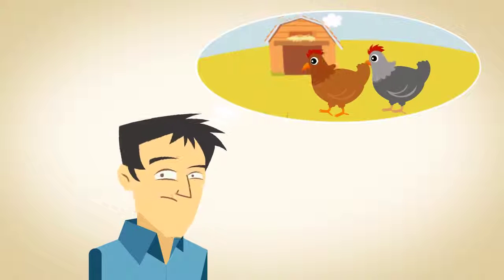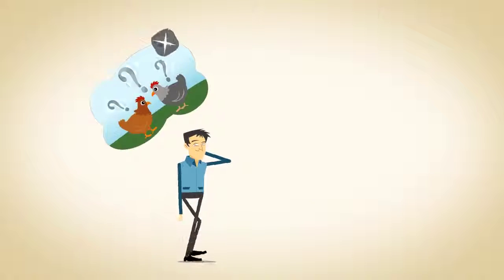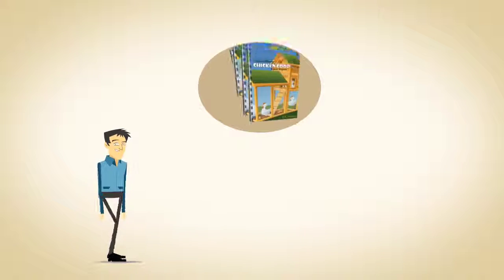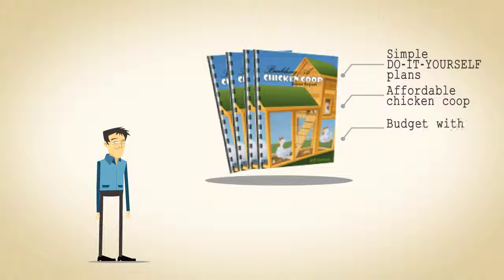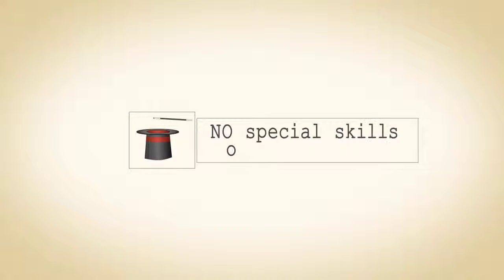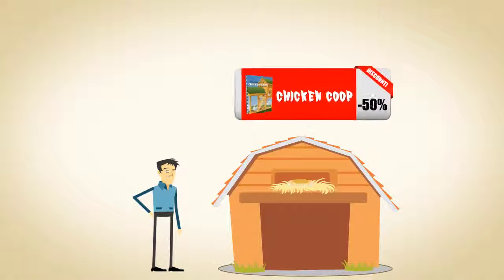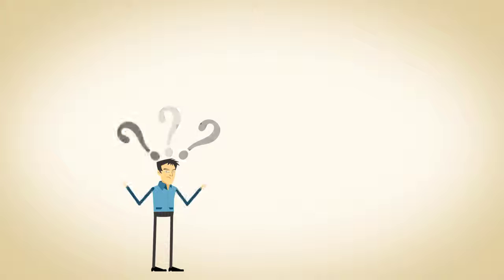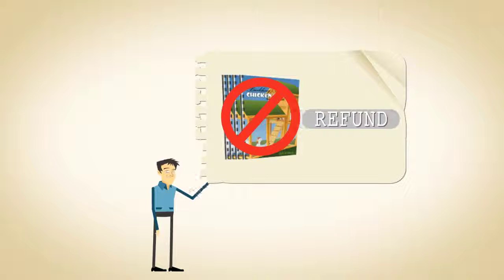Backyard Chickens - Chicken Coop Tour- Easy To Clean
Discover How To Easily Build An Attractive And Affordable Backyard Chicken Coop

Building your own chicken coop will be one of the best decisions you'll make in your life.

Your own backyard chicken coop will provide you with daily fresh organic eggs for the kitchen. It will recycle your families food scraps and produce high quality fertilizer for your garden. Best of all, your family will be proud of the coop that you created with you own two hands.

It just makes perfect economic sense to build a chicken coop yourself instead of buying an expensive pre-built chicken coops. Pre-built coops have to be assembled anyway, you're really just paying hugely inflated prices for the material.

I understand that building a chicken coop can seem like a hard project. Working out dimensions, materials, insulation, ventilation, lighting, positioning, nesting, perches, waste collection and protection from the elements and other predators can seem complicated.

Luckily for you, using my many years of experience in the poultry industry, I've created an easy to follow guide to building your own backyard chicken coop. It's designed it for the total beginner, you don't require any carpentry skills. It doesn't matter if you want a big coop or a small coop, or if have a big or a little budget.